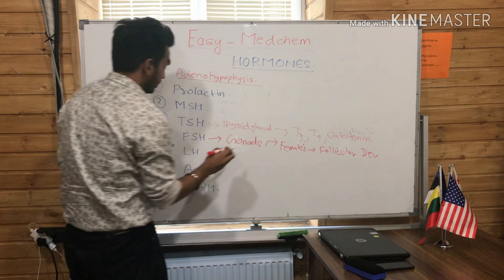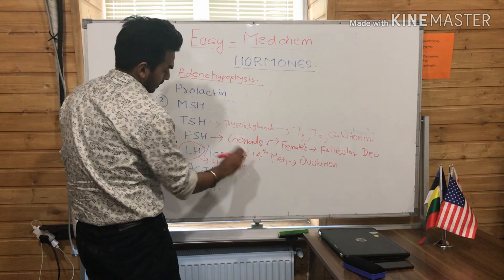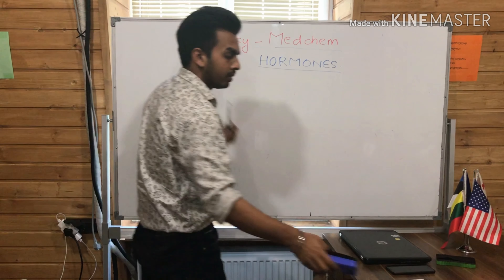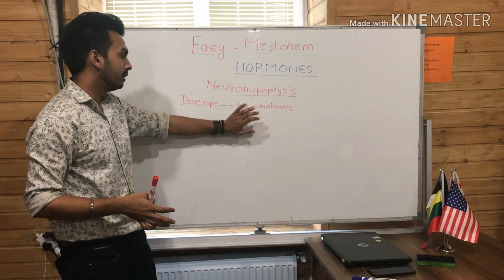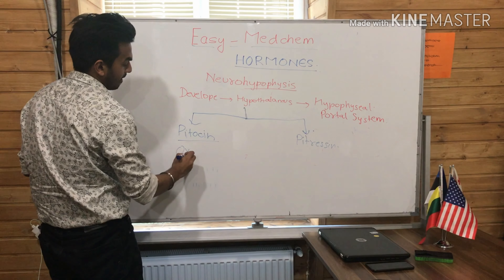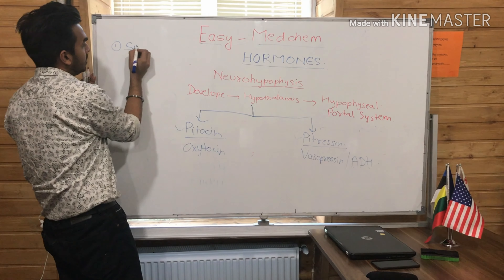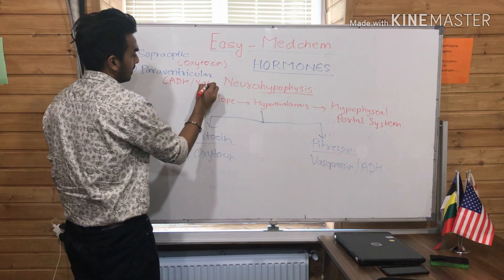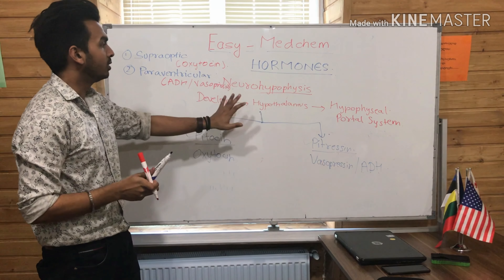Hormones FSH, LH, ACTH, GNRH, Prolactin, MSH,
Watch the videos of health

Most of the hormones of our body are secreted from pituitary gland, which is under the control of hypothalamus.anatomically Pituitary is subdivided into anterior and posterior pituitary. Anterior pituitary secreates FSH, LH, ACTH, GNRH, Prolactin, MSH, TSH. Whereas posterior pituitary secreates oxytocin and vassopressin,which are formed in the hypothalamus and get stored in posterior pituitary.

Books for neuroanatomy

1)  textbook for clinical neuroanatomy

2) neuroanatomy an illustrated colour text b Churchill livingstone

3) Medical Pharmacology

4) Essentials of Medical Pharmacology